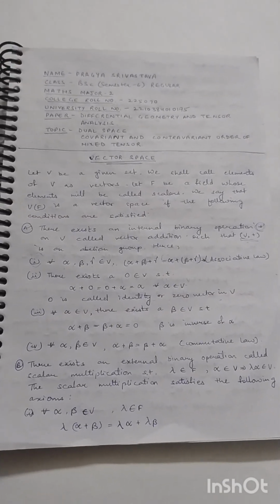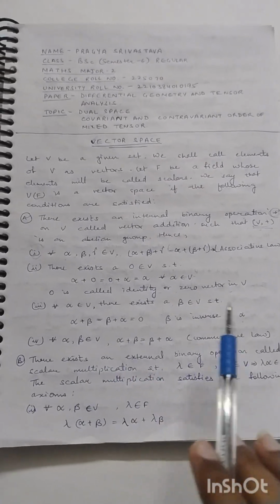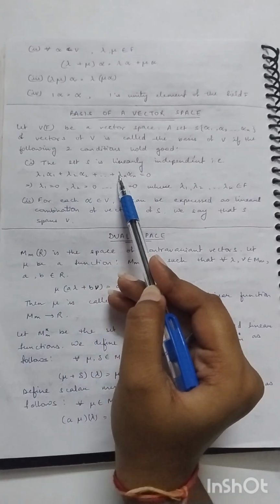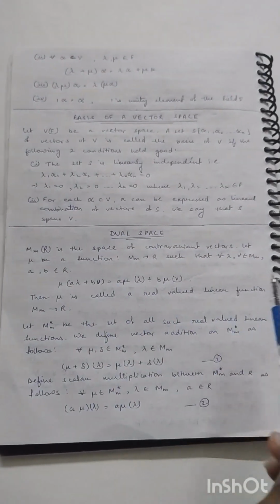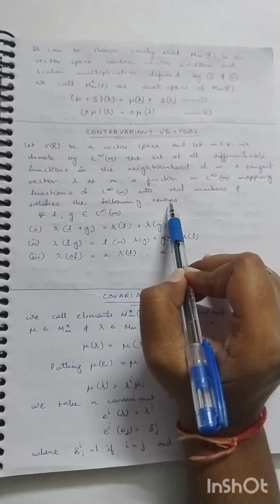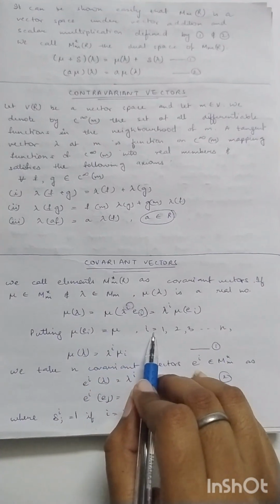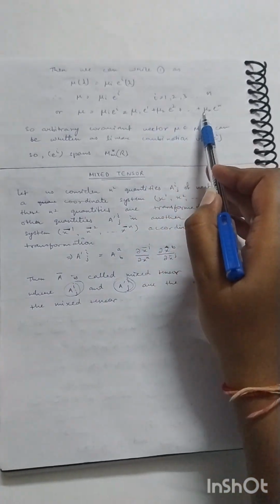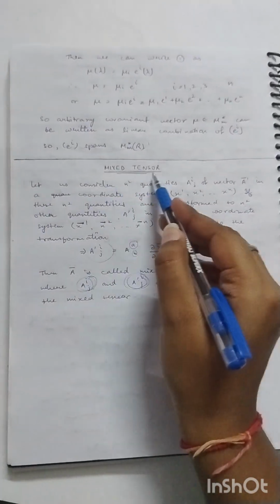Differential Geometry and Tensor Analysis presentation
Topic: Dual Space
           covariant and contravariant order of mixed tensor.